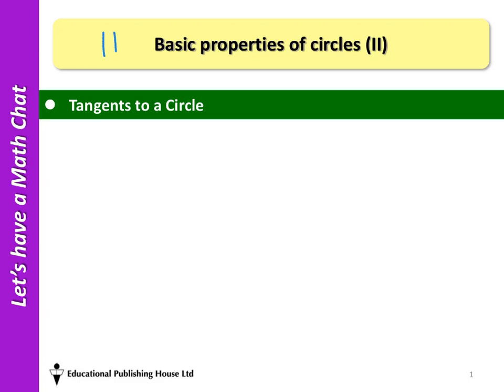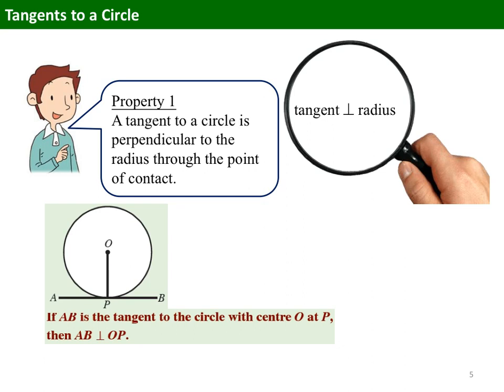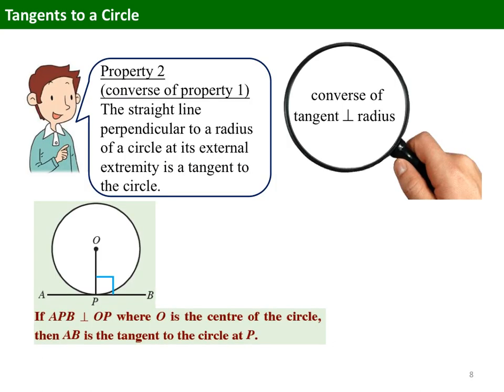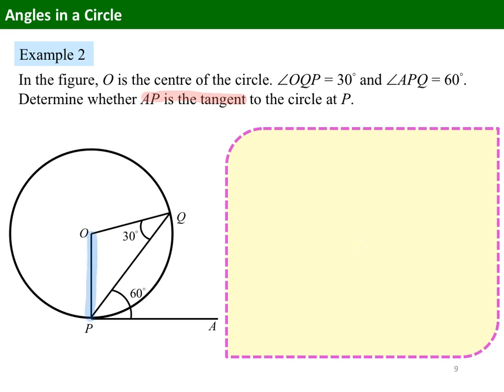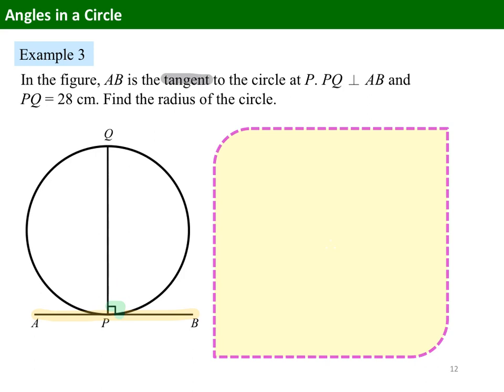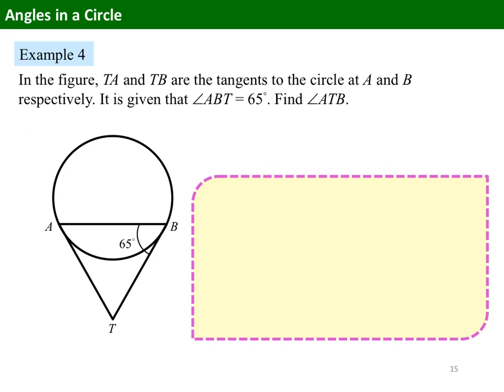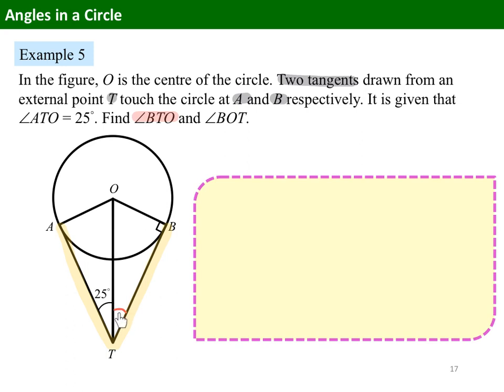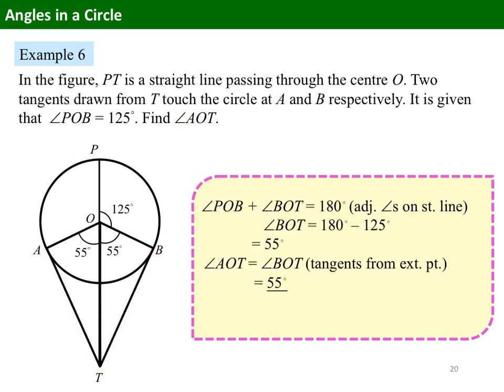中五筆記11.1英文